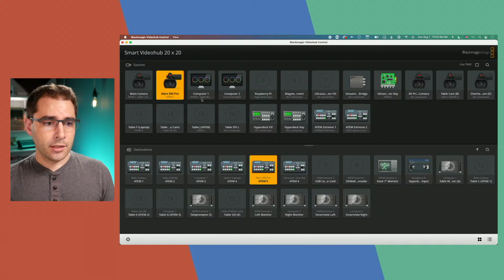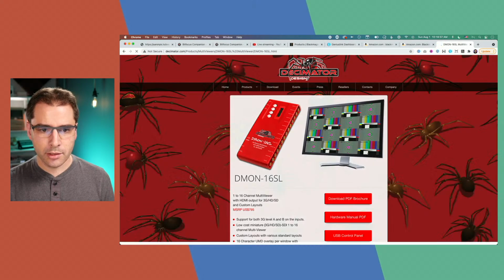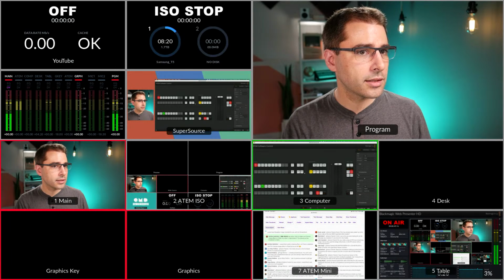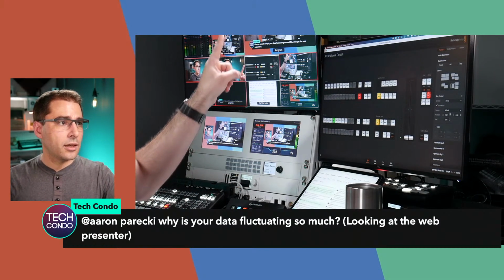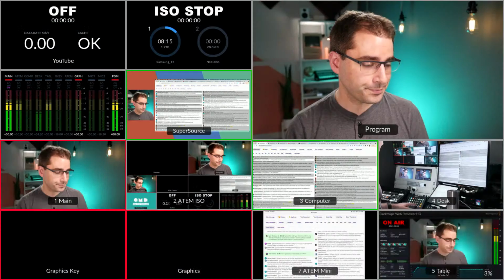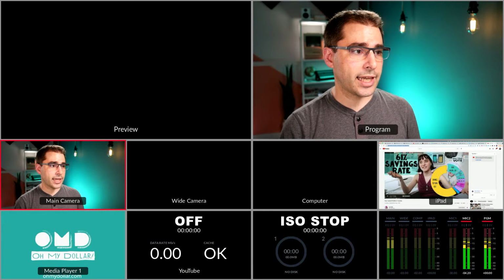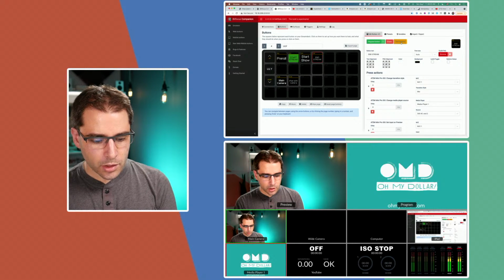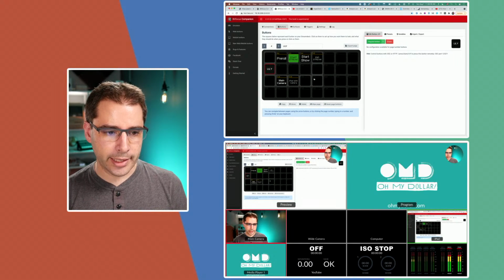🔴 Live Q&A! Answering your questions about livestreaming and the ATEM Mini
Join me for another live Q&A about the ATEM Mini, video production, livestreaming rigs or any other video production topics!

LINKS

Sony ZV-1

TIMESTAMPS

0:00 Preroll

L8JMV2GO3BQEKKYT